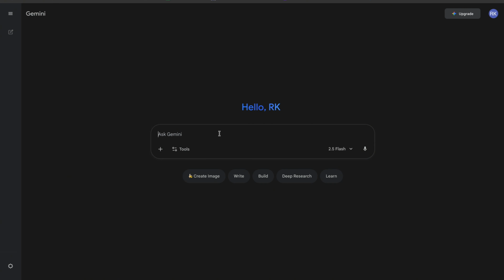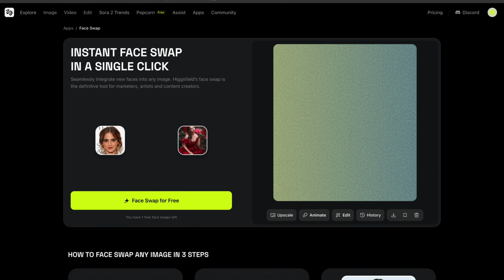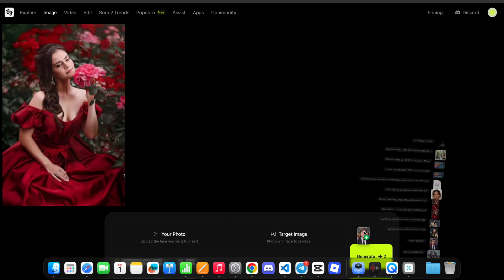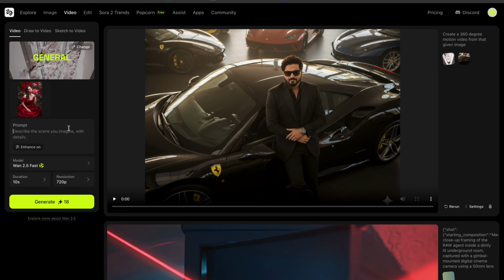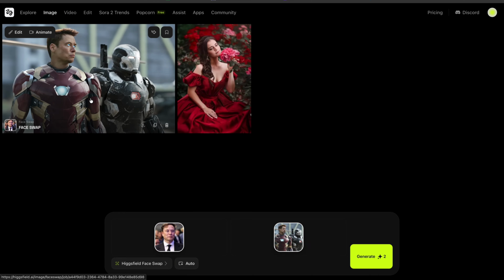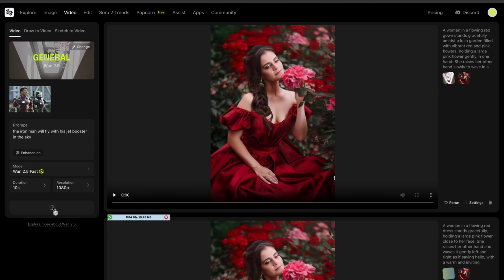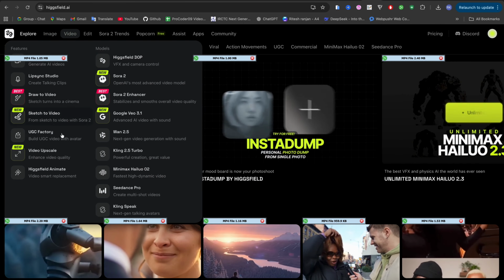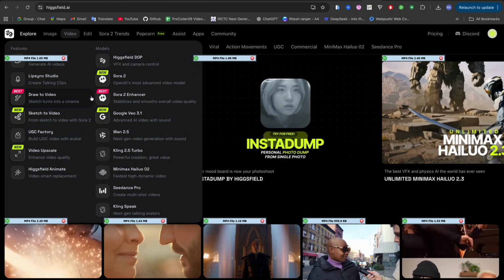Higgsfield Face Swap | FREE AI Tool for Face Swap & Character Replacement | Higgsfeild AI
Higgsfield Face Swap| FREE AI Tool for Face Swap & Character Replacement | higgsfield ai | Face Swap In Video Free | how to swap image in free

Take a simple photo and turn it into a realistic, Hollywood-level image 🚀
That’s the magic of Higgsfield Face Swap — Alibaba’s free, open-source AI model.
In this video, I’ll show you step by step how to swap your face into any character (celebrity, superhero, or even a cartoon) — using just one single photo!
✨ What you’ll learn in this tutorial:
✅ Free access & setup guide (no paid tools needed)
✅ Character Swap Mode vs Photo Animate explained
✅ How to upload driver video + character photo
✅ Real examples: Hulk, Taylor Swift, talking avatars & more
✅ Pro tips for best quality results
✅ Limitations & fixes you should know
✅ Warnings & responsible usage guide
🔥 Key Features of Higgsfield Face Swap:
 Photo Animate → bring a still photo to life with movements & voice
Character Replacement → swap faces in videos with realistic lighting
Professional-grade outputs (better than Runway Gen 2 in my tests)
Works free via official site, HuggingFace, or ComfyUI

Chapters:
00:00 - Introduction
00:18 - Demo
01:34 - Higgsfeild Website
02:36 - Swapping Iron Man Face
03:01 - Create Emma Watson Video
04:47 - Creating Iron man Video
06:20 - Overview